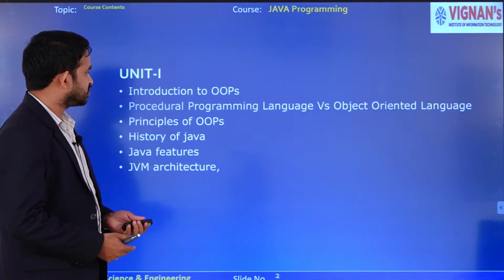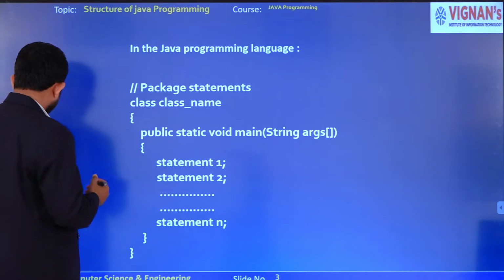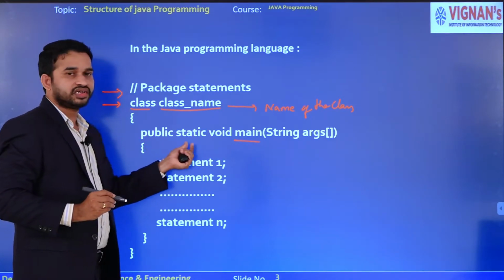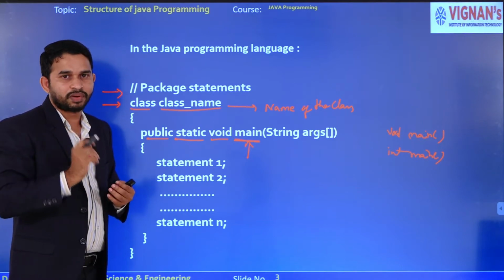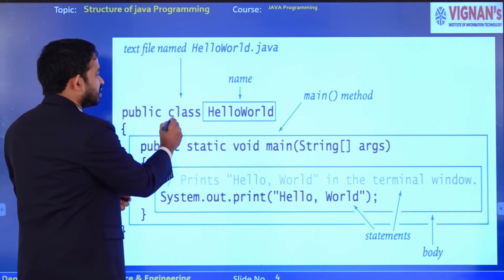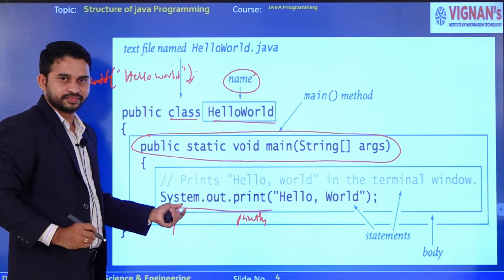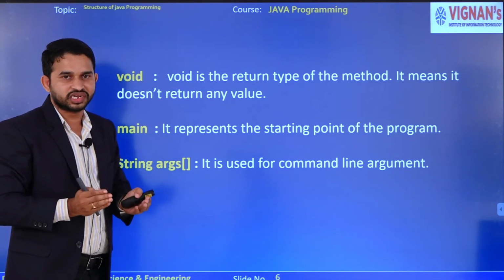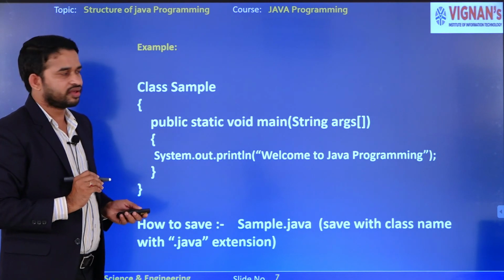Structure of Java Programming